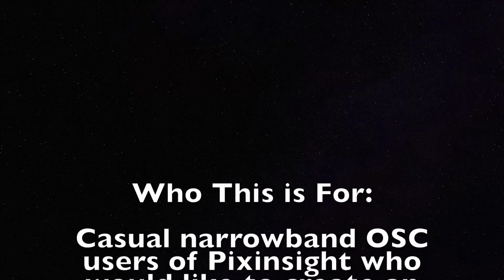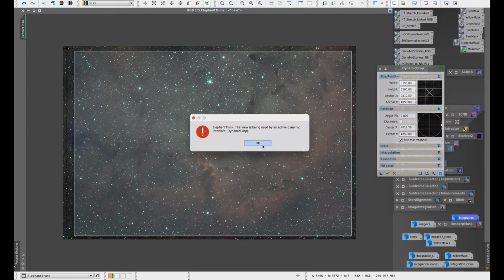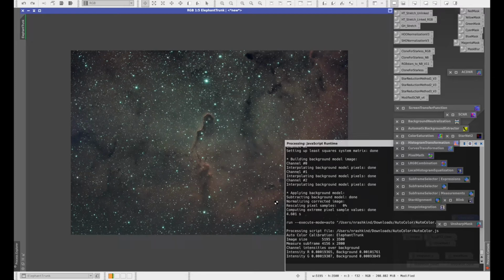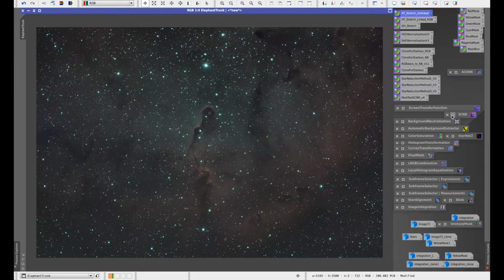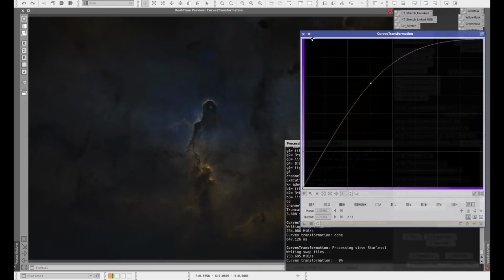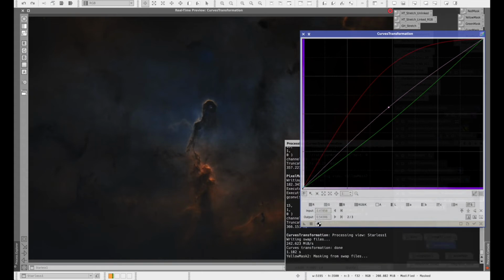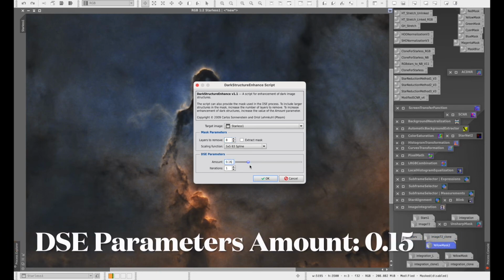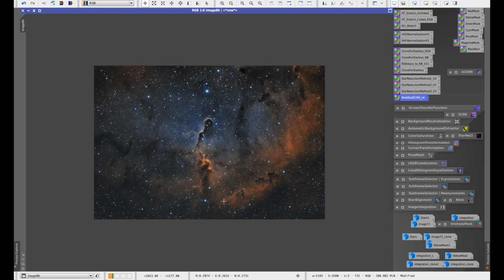Step-by-Step Pixinsight Tutorial for OSC Narrowband Data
William Optics Redcat 71
ASI183MC Pro
L-Extreme
ASIAIR Plus
ZWO AM5
Pixinsight using EZ Processing Suite & Bill Blanshan’s HOO methods